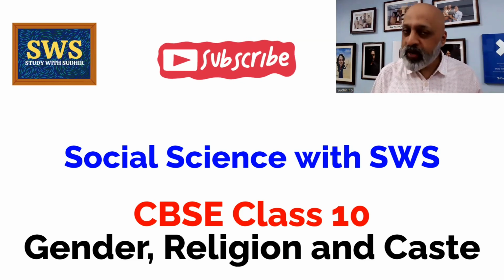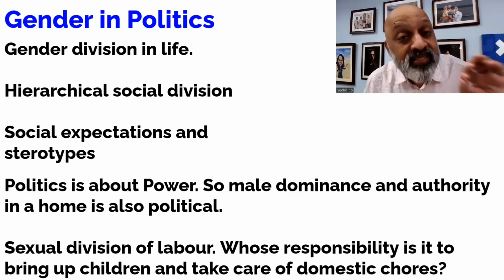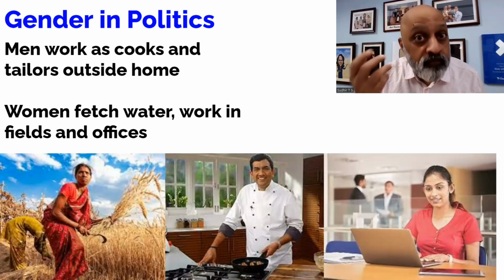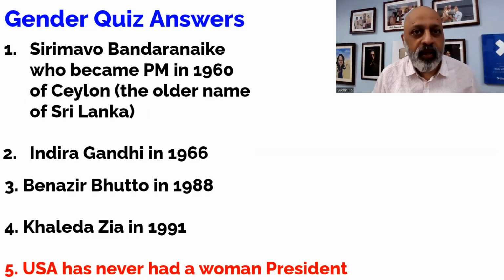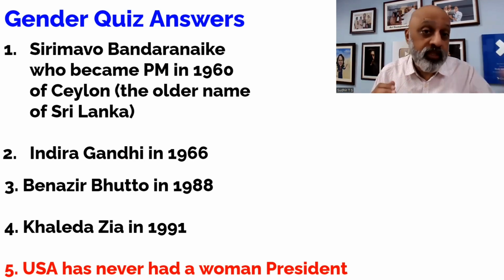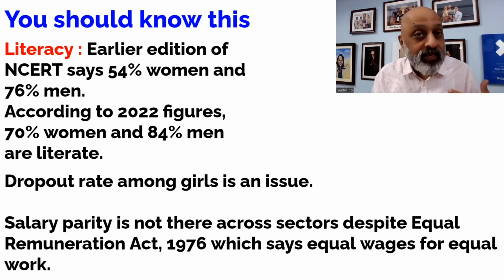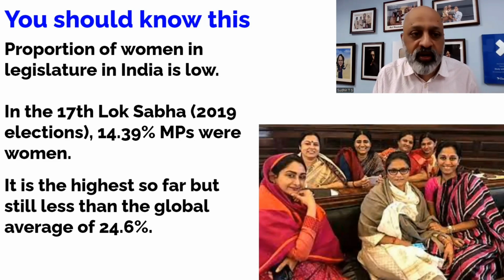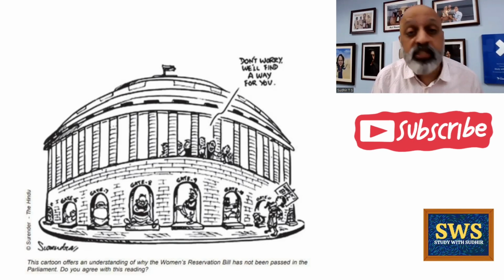Gender, Religion and Caste (Part 1) | CBSE Class 10 Civics | SST | Boards 2023 | SWS | T S Sudhir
For all chapters of English/Civics for CBSE 10th, follow @Study with Sudhir